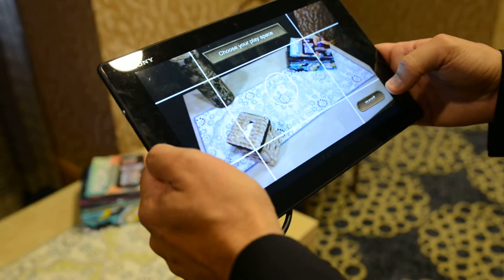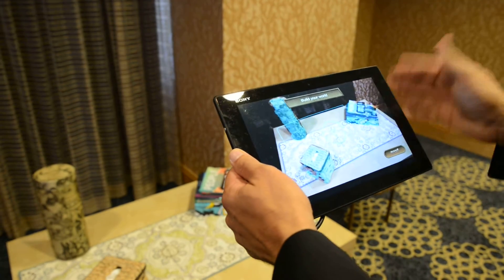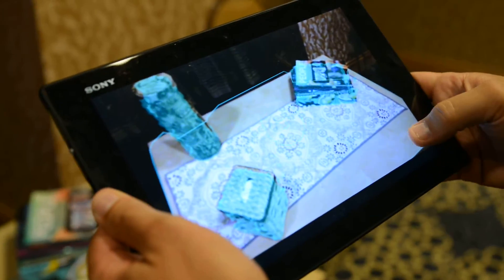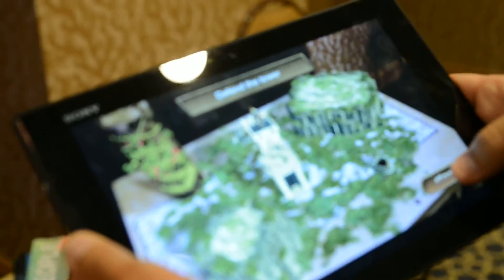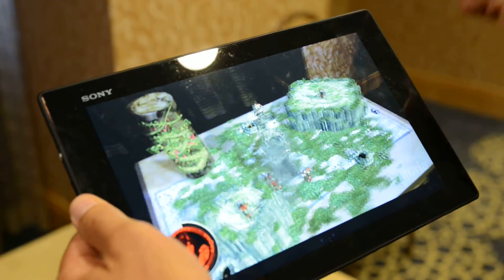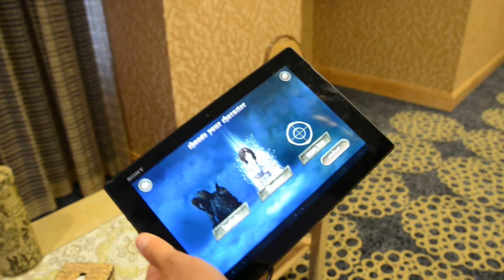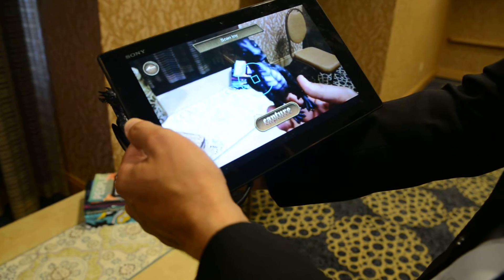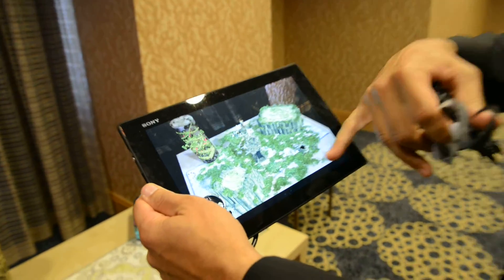Vuforia Smart Terrain AR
Jay Wright of Vuforia Shows Off Smart Terrain AR at UPLINQ 2013